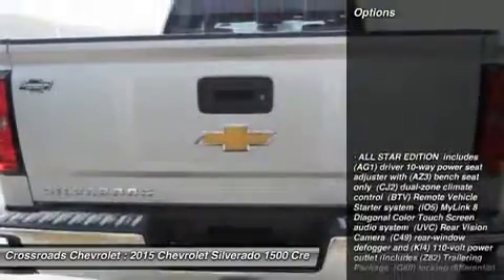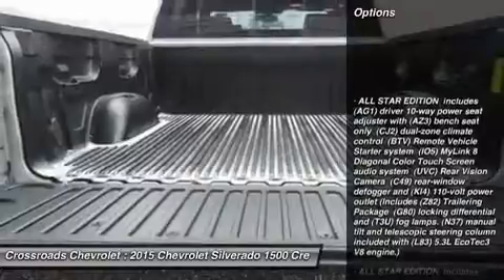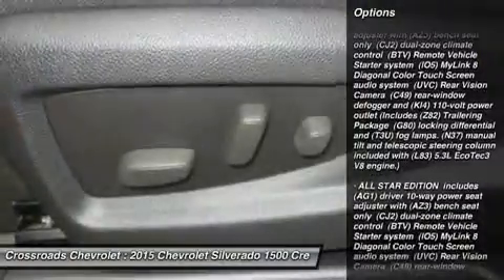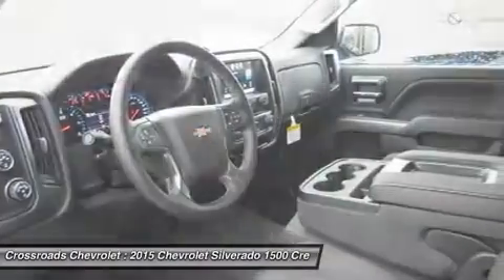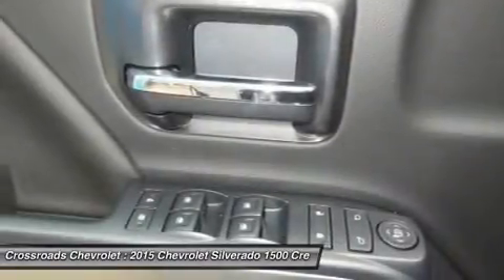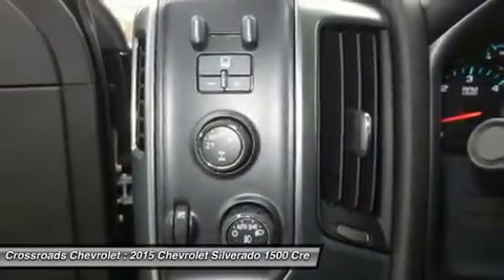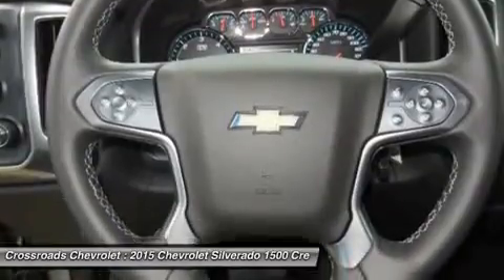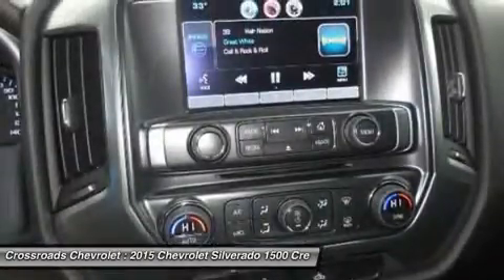2015 CHEVROLET SILVERADO 1500 Mt. Hope, WV 150324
2015 CHEVROLET SILVERADO 1500 Mt. Hope, WV
Stock# 150324

Crossroads Chevrolet
191 Crossroads Dr.

NEW!! Tow Hooks, Heated Mirrors, Power Mirror(s), Privacy Glass, AM/FM Stereo, MP3 Player, Bluetooth Connection, Auxiliary Audio Input, CD Player, Satellite Radio, Telematics, WiFi Hotspot, Split Bench Seat, Driver Adjustable Lumbar, Pass-Through Rear Seat, Rear Bench Seat, Floor Mats, Cruise Control, Steering Wheel Audio Controls, Leather Steering Wheel, Adjustable Steering Wheel, Power Windows, Power Door Locks, Keyless Entry, A/C, Driver Vanity Mirror, Passenger Vanity Mirror, Driver Illuminated Vanity Mirror, Passenger Illuminated Visor Mirror, Traction Control, Stability Control, Daytime Running Lights, Driver Air Bag, Passenger Air Bag, Front Side Air Bag, Front Head Air Bag, Rear Head Air Bag, Passenger Air Bag Sensor, Navigation from Telematics, Tire Pressure Monitor, and more!